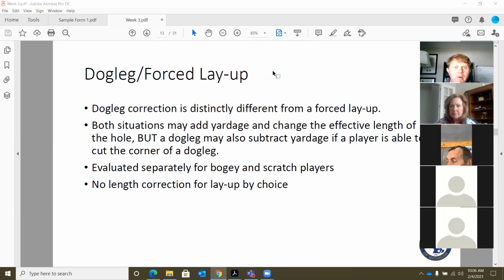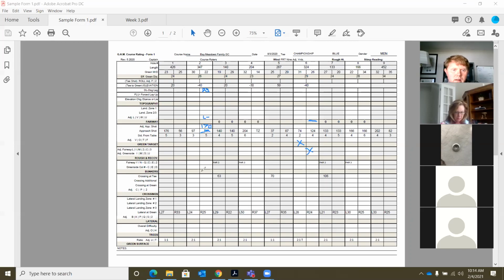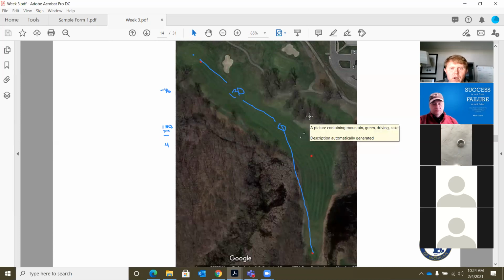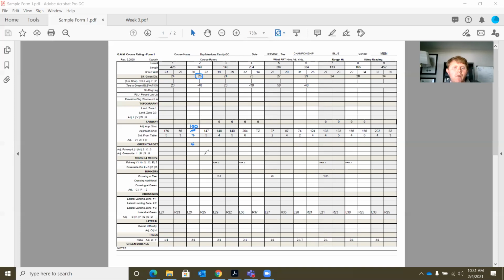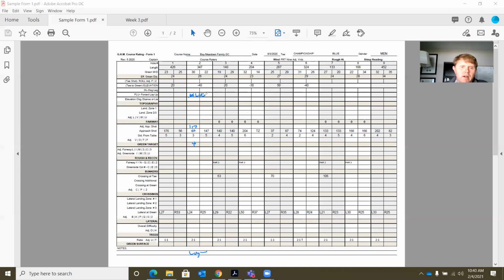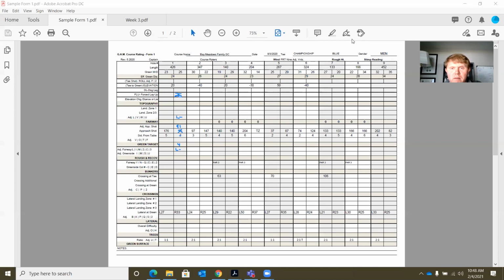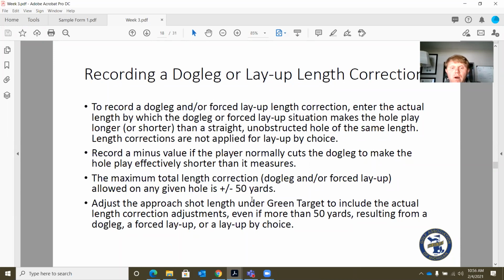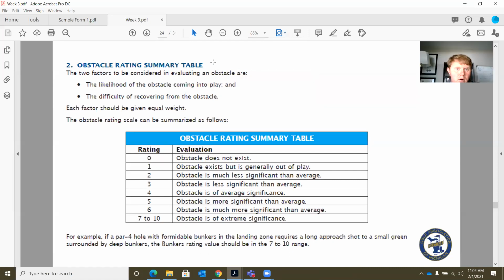GAM Course Rating Discussion - Week 3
In this week's discussion we cover Doglegs, Forced Layups, Layups by Choice and how to properly mark them on the Form 1.